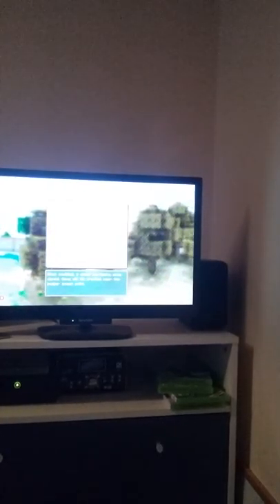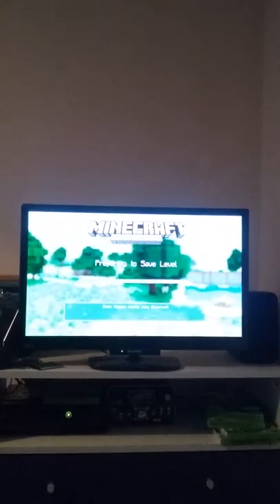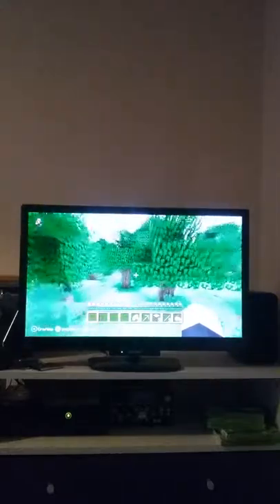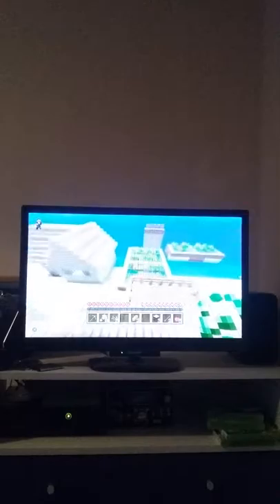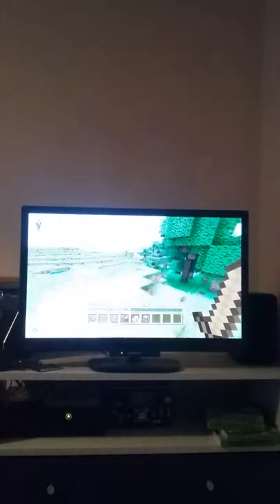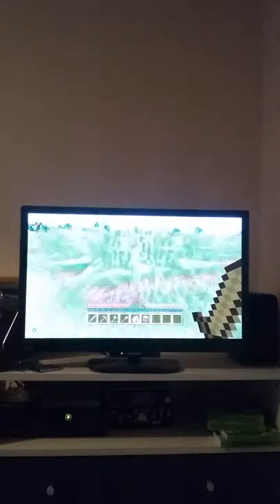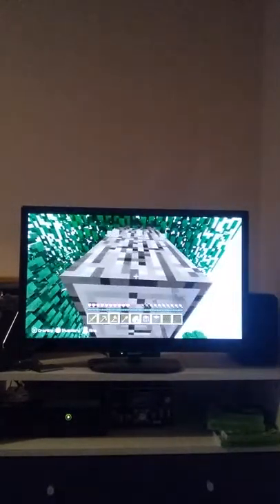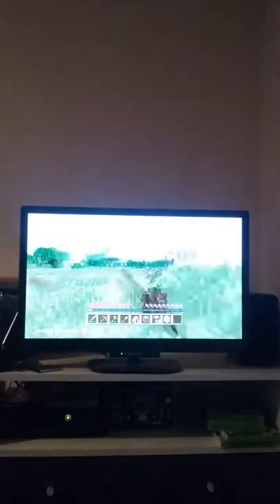Minecraft Xbox-dog challenge (1)